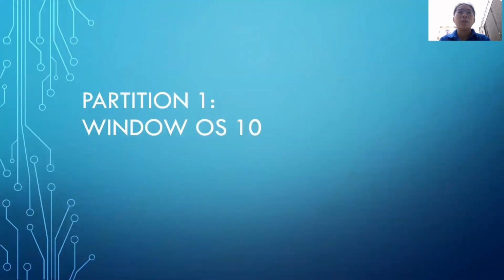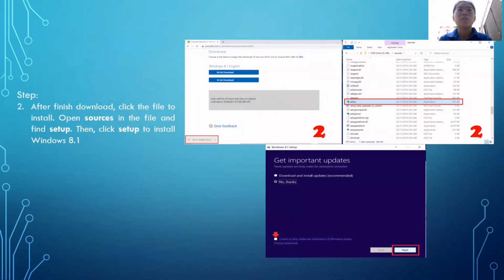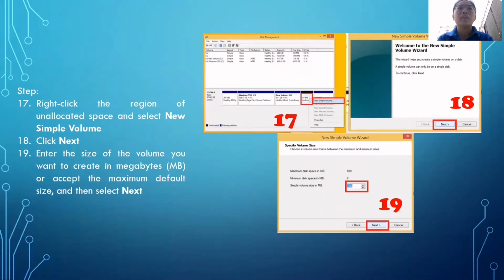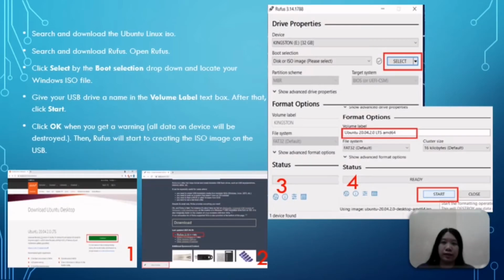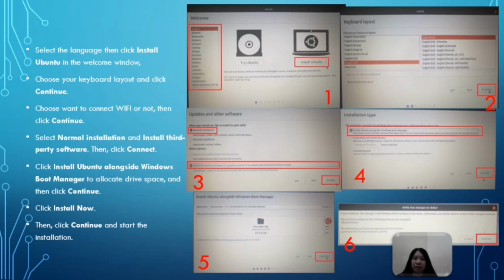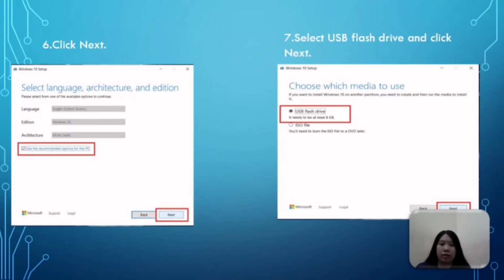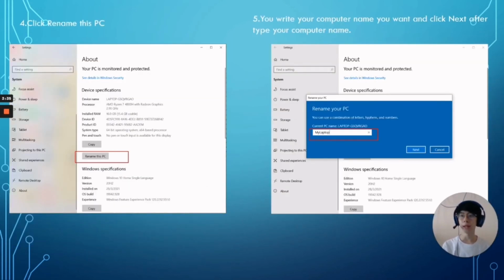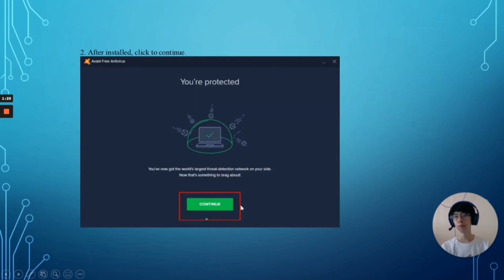STIK 1014 (G) GROUP 4 Project 1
LEONG CHUN LOON (278884)
AU CHYI MIN              (279673)
OOI JING YI                (279797)